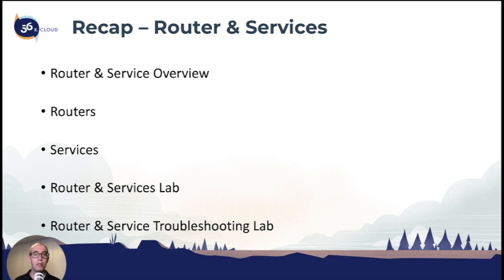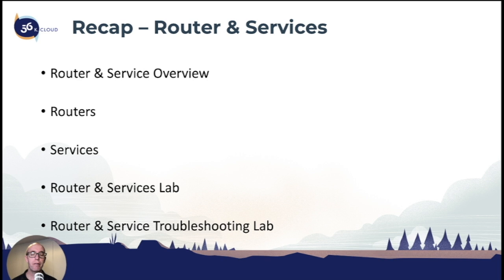04 - 025 Traefik Routing & Services Recap - Traefik Training Course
Routing & Services Recap

The Routing & Services section was packed full of configuration tips, architecture designs, and Labs. We were able to deploy Traefik, experiment with adding Labels and had our first troubleshooting session.

Router & Service Overview

Routers

Services

Router & Services Lab

Router & Service Troubleshooting Lab